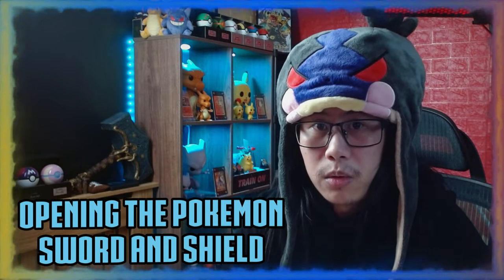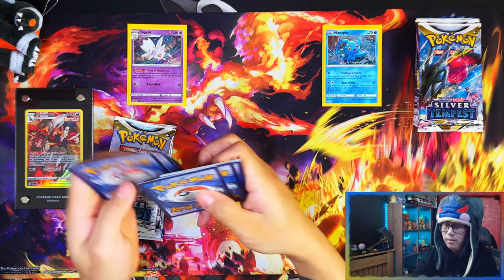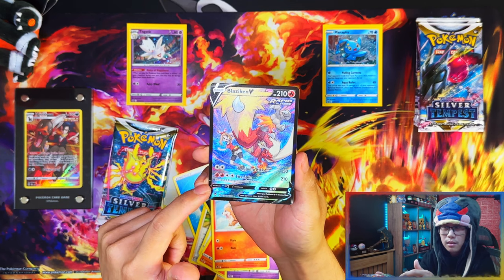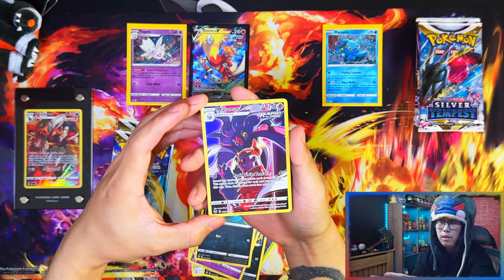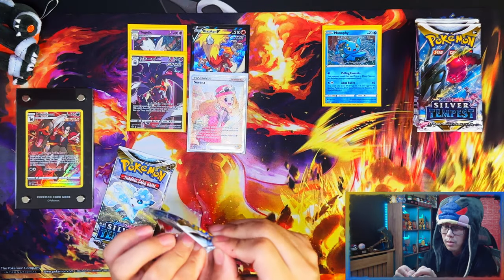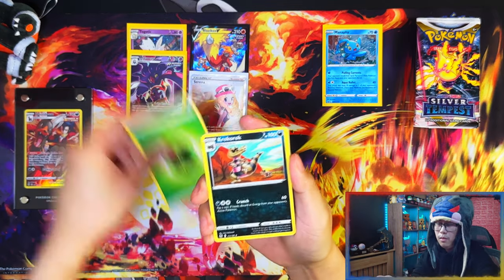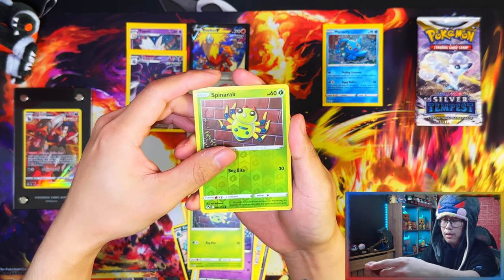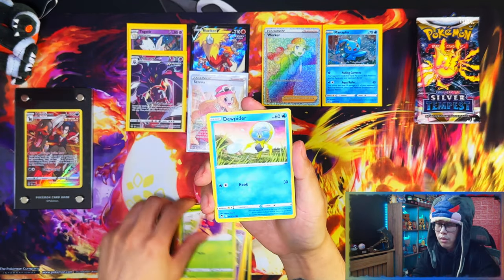*Pulled My Chase Card!* Pokemon Silver Tempest 3 Pack Blisters *OPENING*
In this video i am opening Pokemon Silver Tempest 3 Pack Blisters from the 4th Expansion of the main set in 2022 of Sword & Shield: Silver Tempest